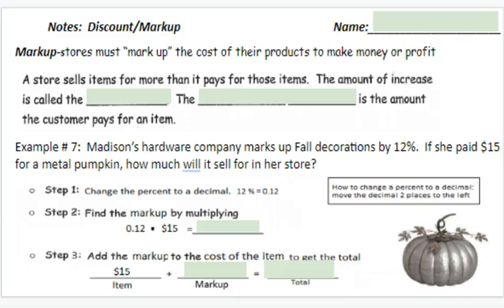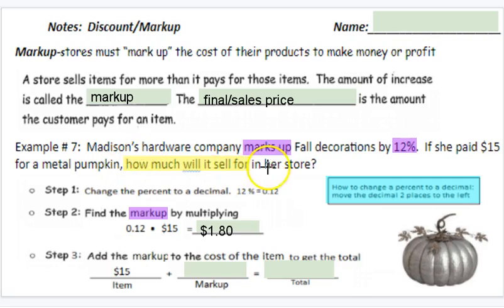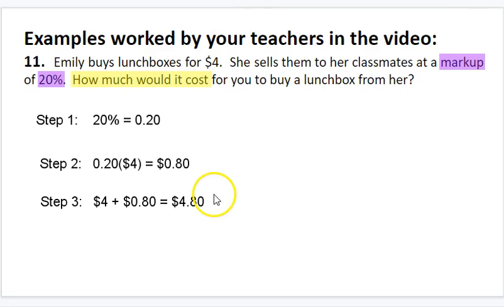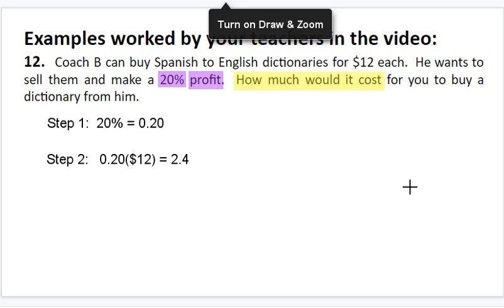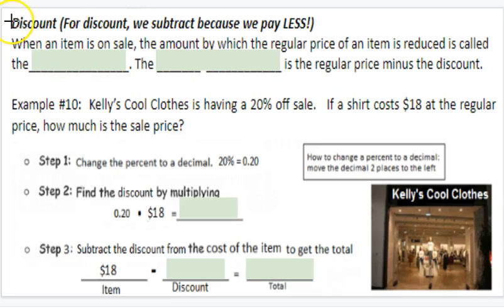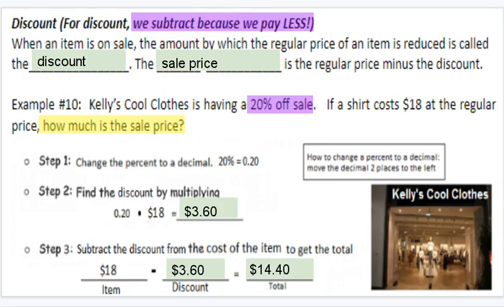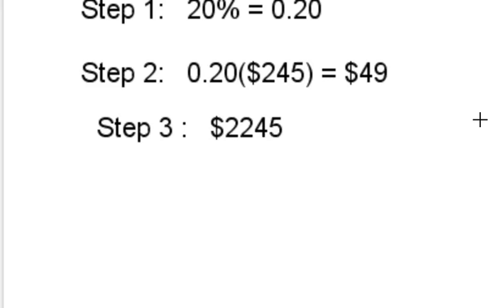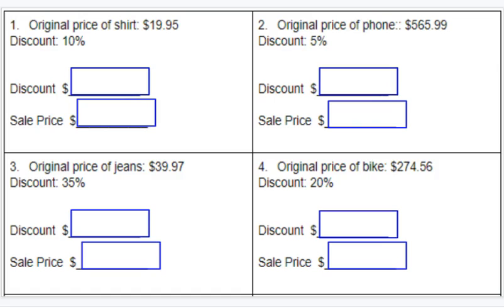Markup and Discount